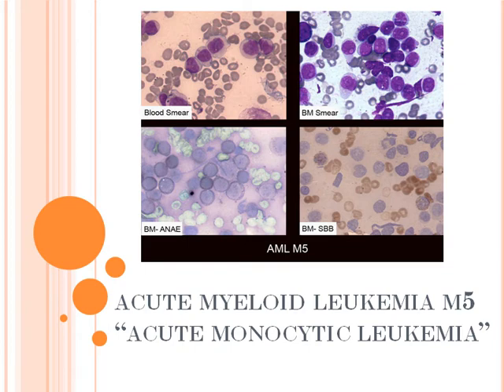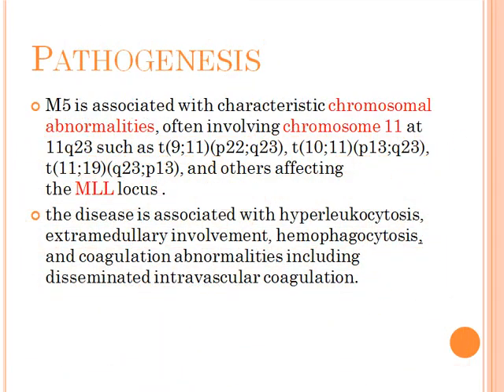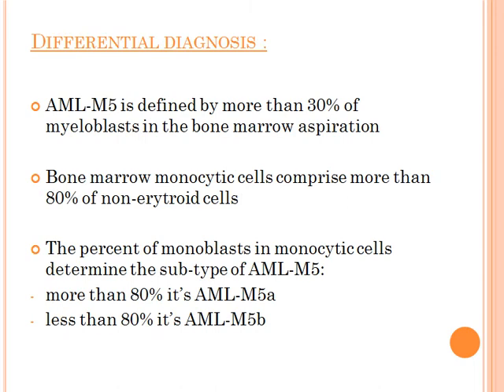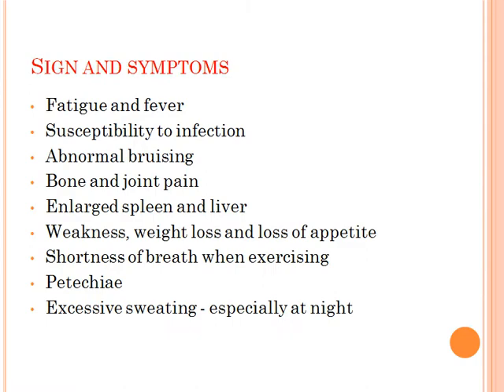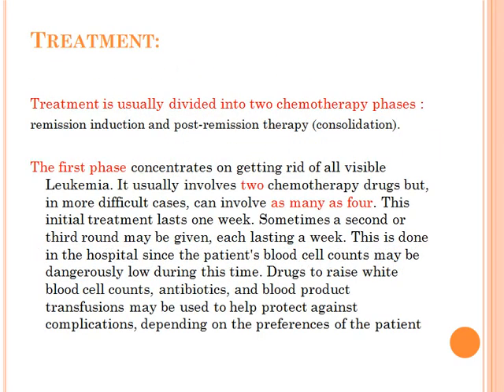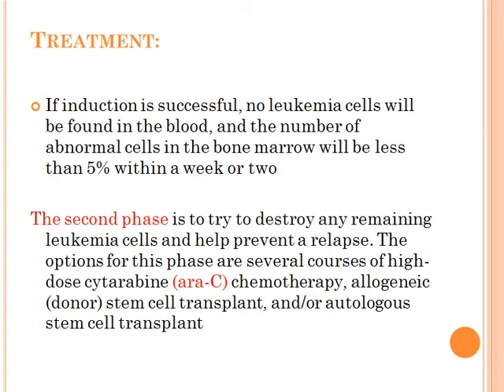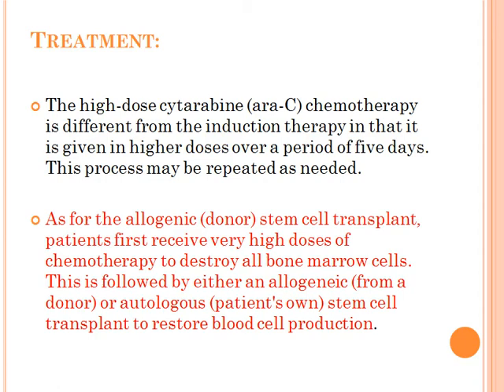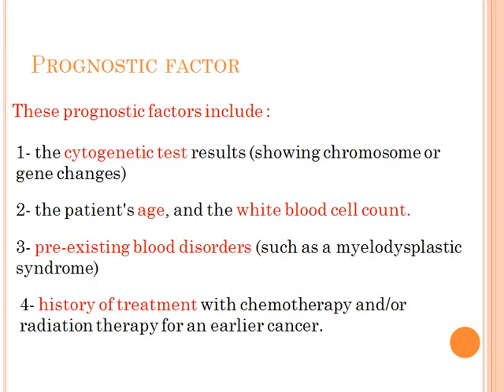AML-M5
Acute Myeloid Leukemia M5 "Acute Monocytic Leukemia"